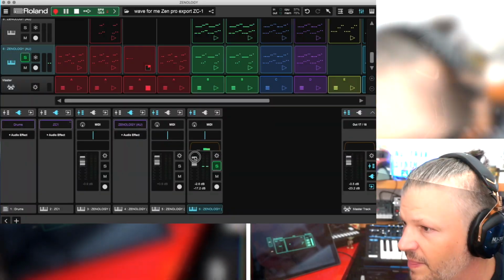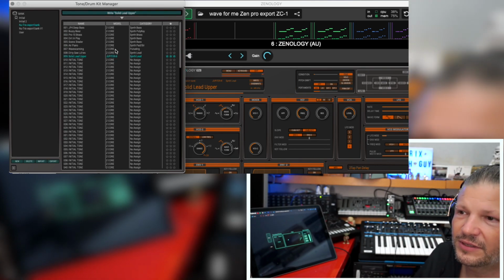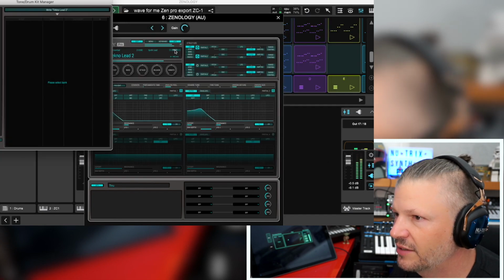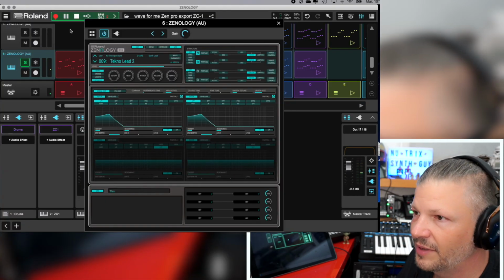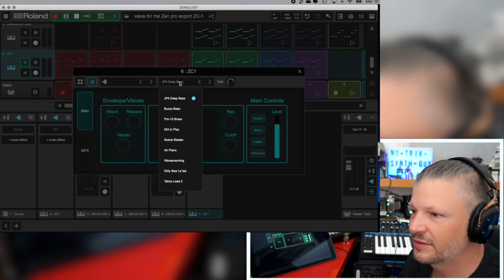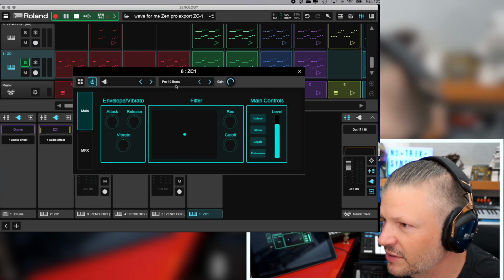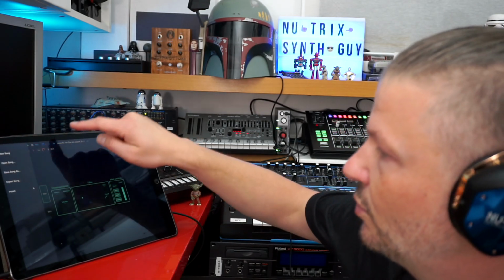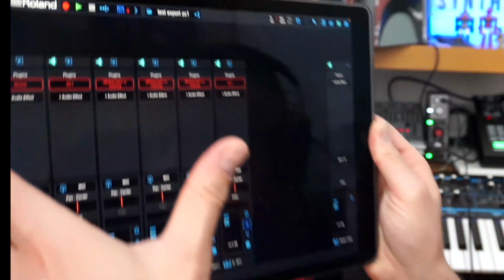Zenology presets on iPad? Yes with the new Zenbeats 2.0 and its ZC-1 synth.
Roland has release ZenBests 2.0 (part of Roland Cloud ultimate) and the best new feature is the ZC-1 synth. The Zen Core Based synth using the same synthesis technology as Zenology and MC-101, MC-707 or Jupiter mx and more...

Thanks for Bleass apps for being a patron : Check out for great music apps!